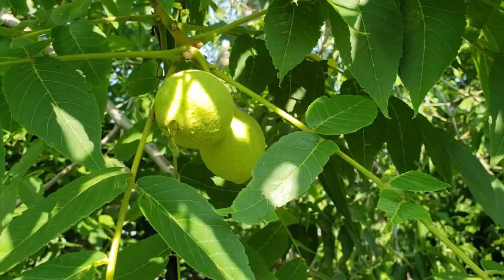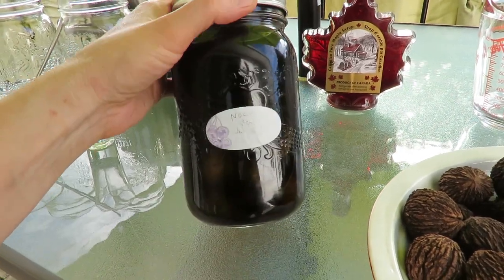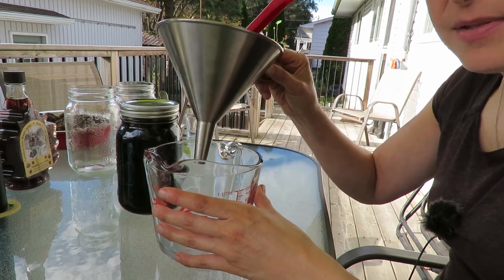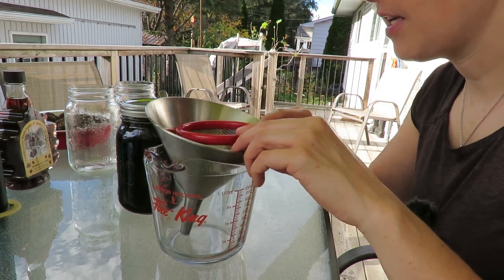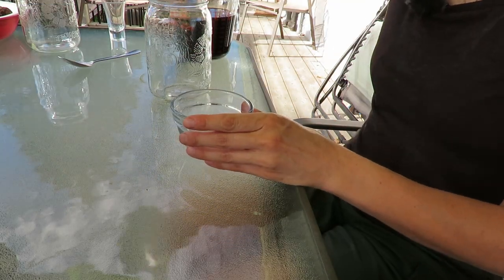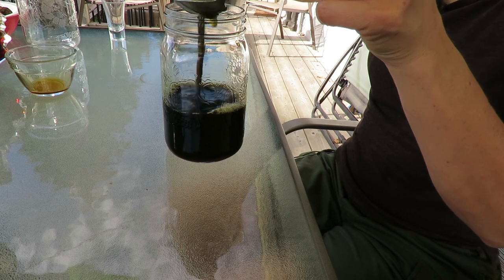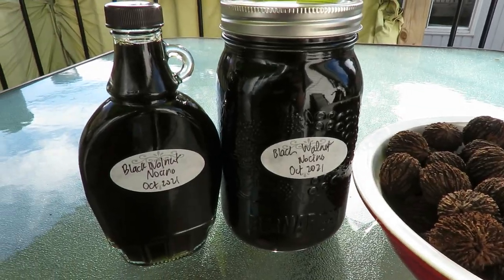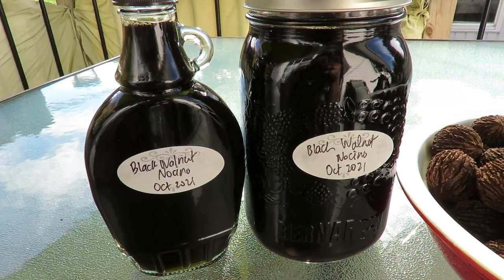Black Walnut Nocino Liqueur| Part 2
Part 2 of making a wildcrafted liqueur from black walnuts. Learn the final steps of making nocino.